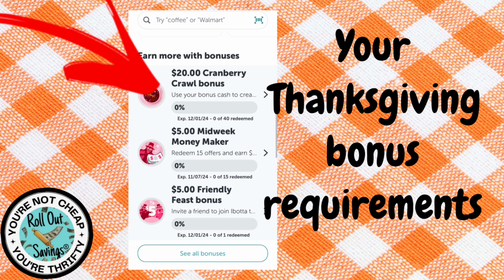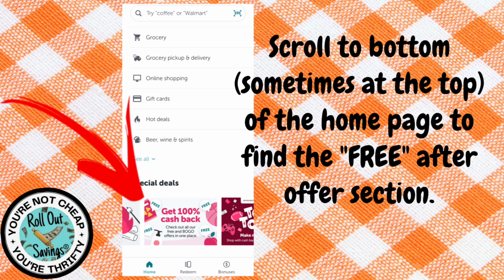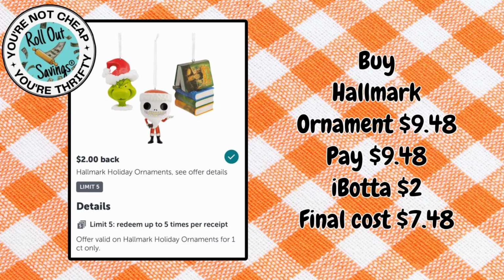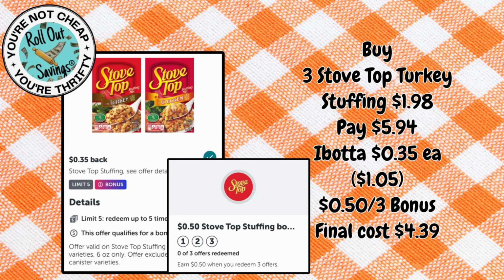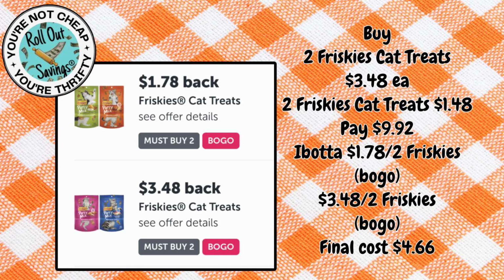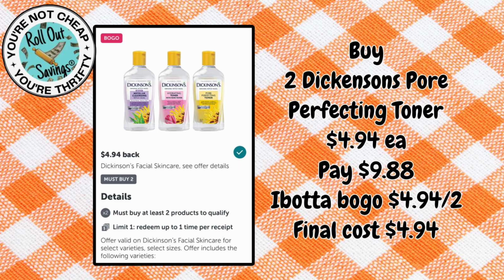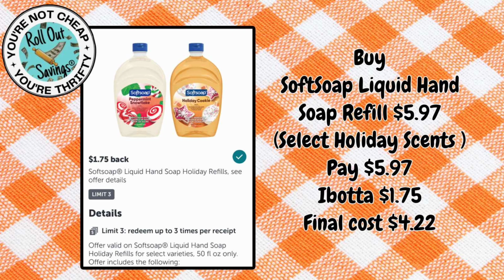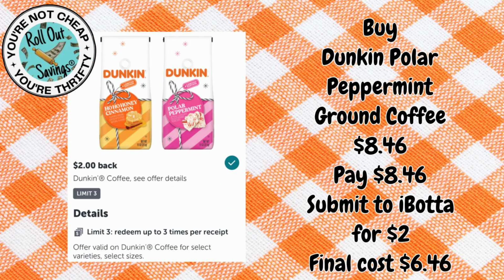iBotta Rebates for Walmart and how to use iBotta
iBotta has released their Thanksgiving bonus offer for this year and I have put together some iBotta rebate deals that you can do to meet your requirements. If you are new to iBotta, not to worry, I cover all your basics in this video too.

Remember that offers can vary by account and your bonus requirements can also vary too.